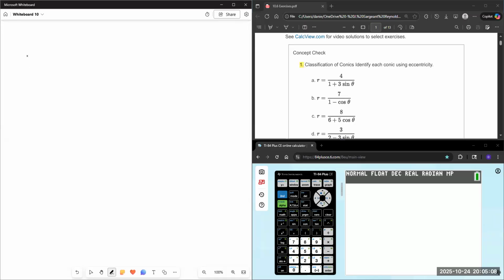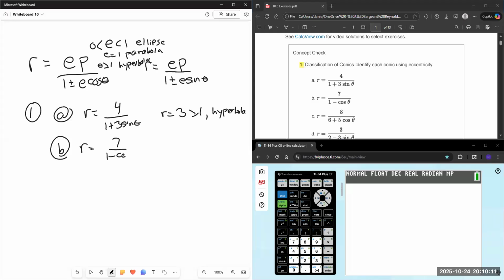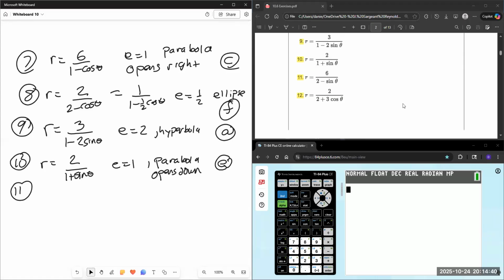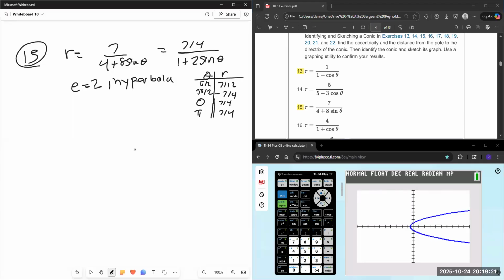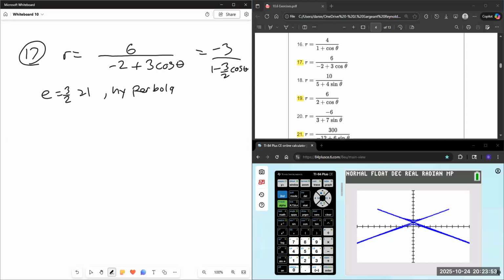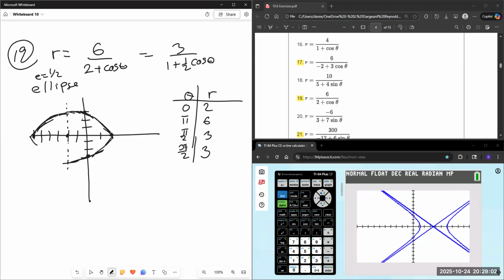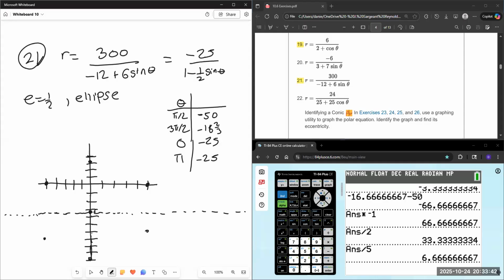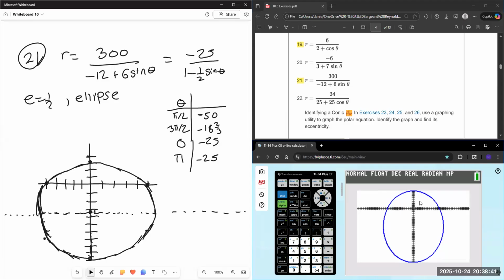Section 10.6 Suggested Homework Problems